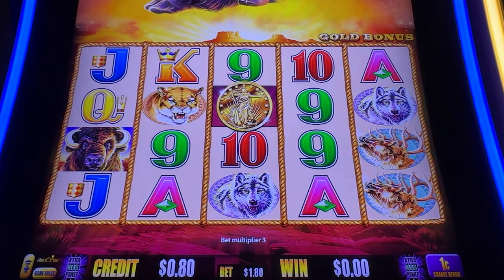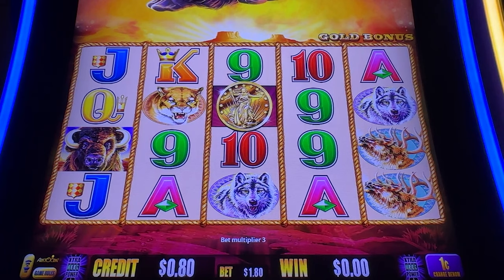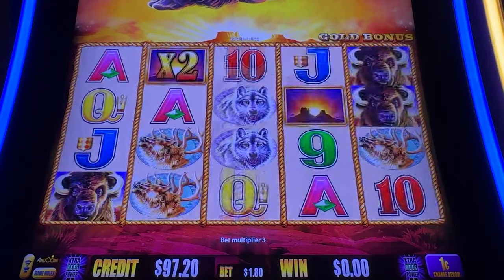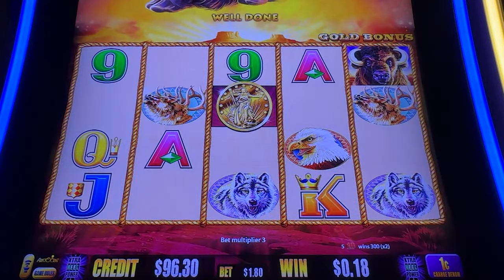BUFFALO BUFFALO GOLD MONEY!